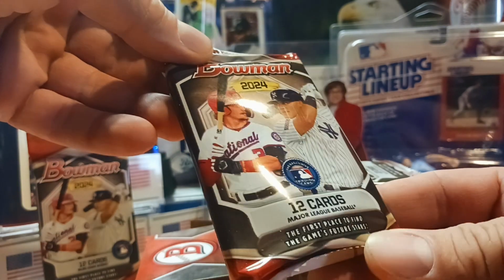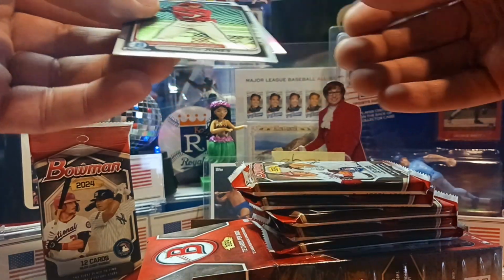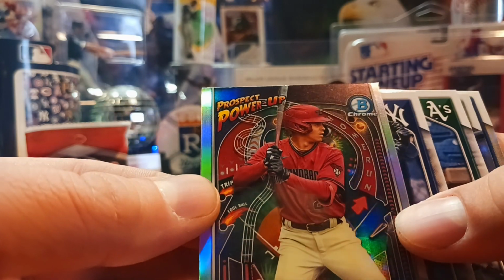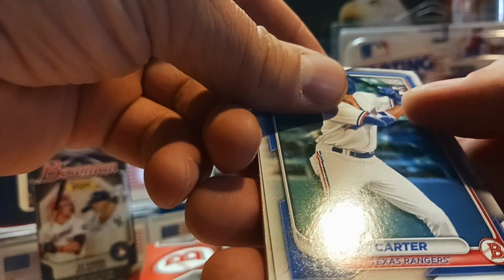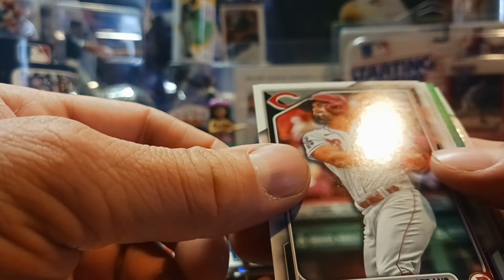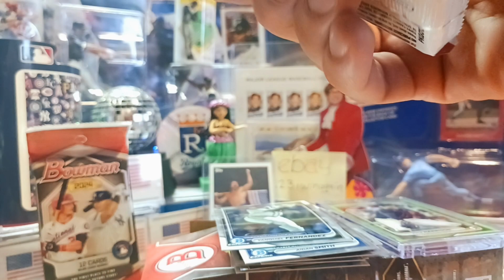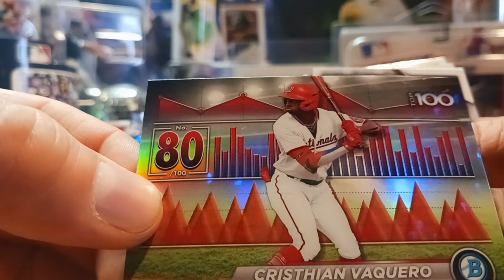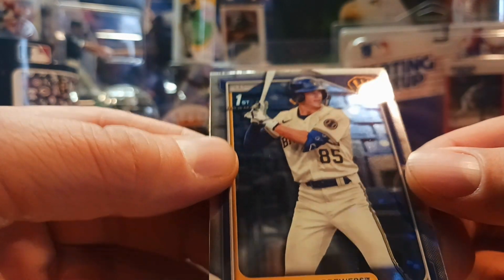Bowman 2⚾️24 Blaster📦plus retail pack